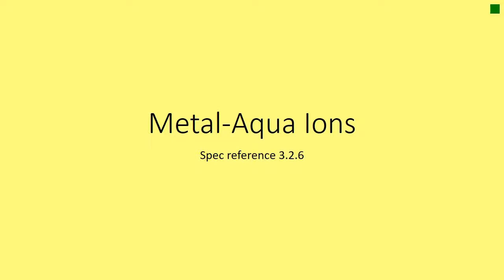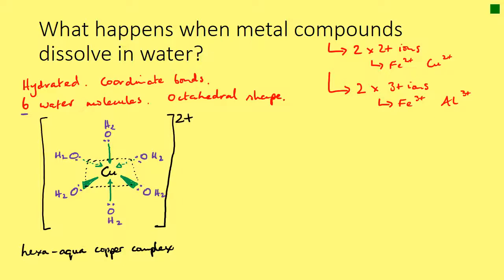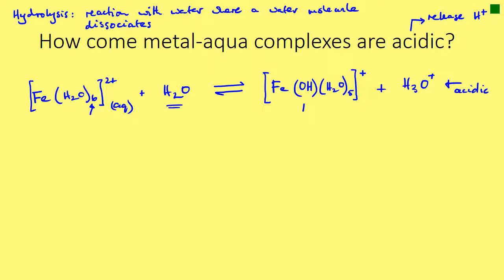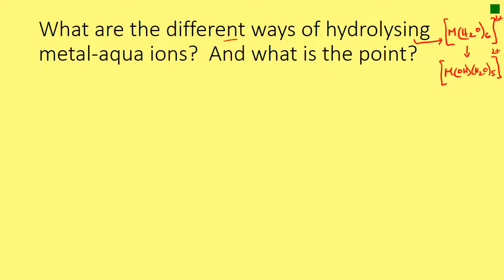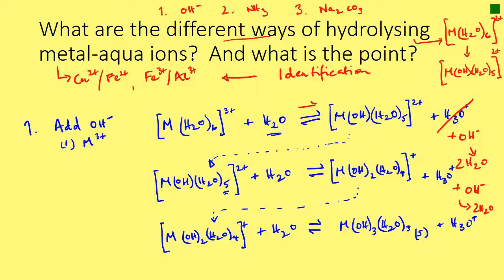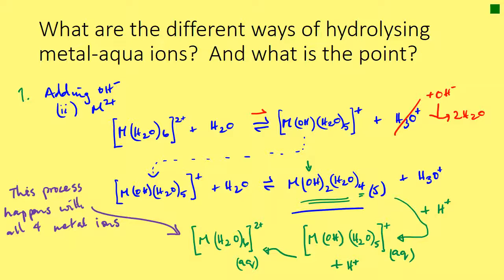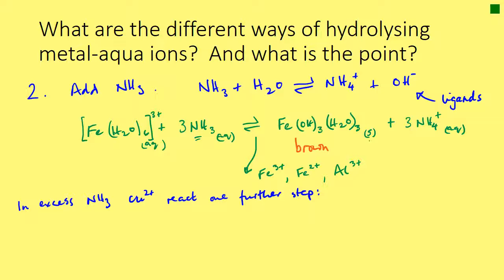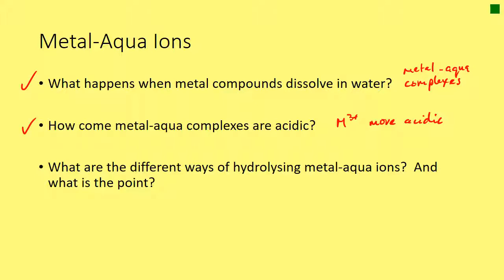8 Metal Aqua Ions